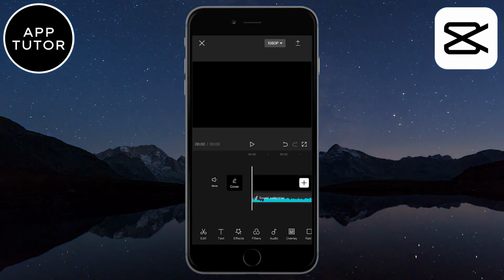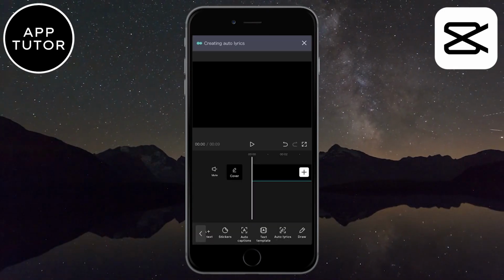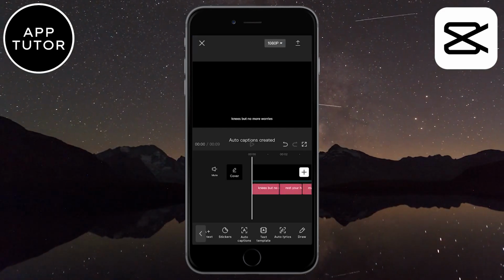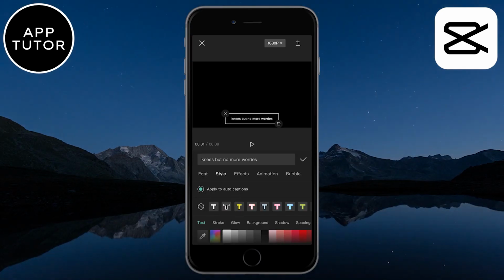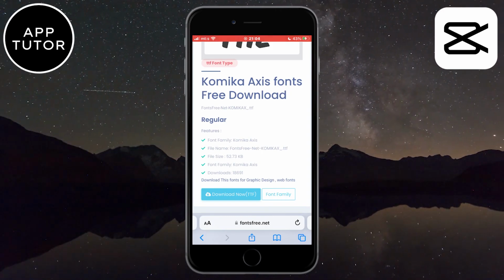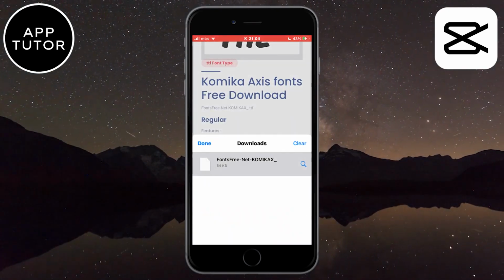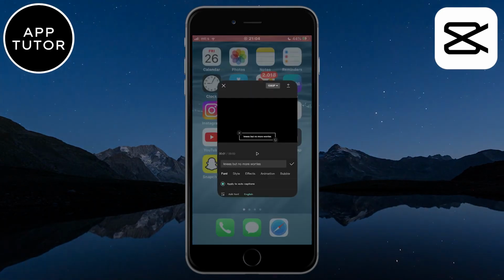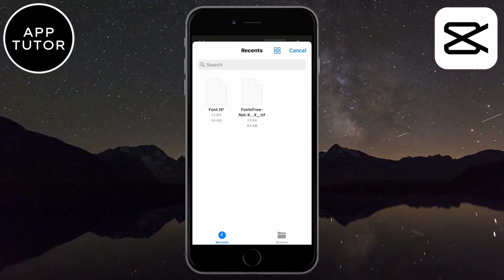How to Get MrBeast Subtitles (Captions) For Your Videos!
Let's learn how to get the MrBeast style captions (subtitles) for your Instagram Reels, TikTok and YouTube Short Videos. I'm gonna show you how to get the font and animations that MrBeast uses, and you can get them for free!